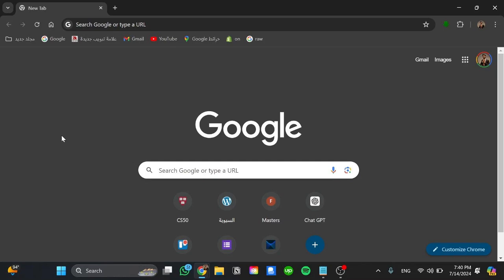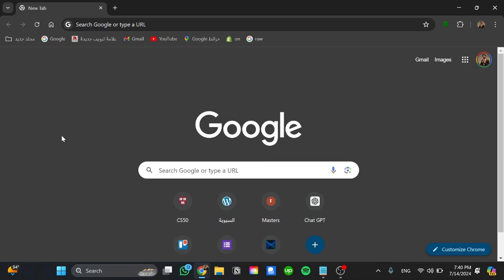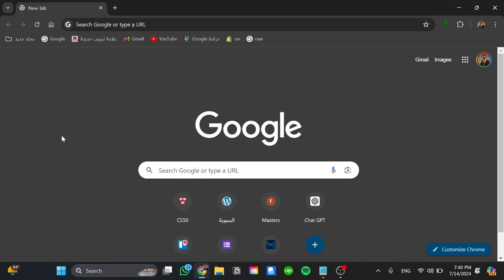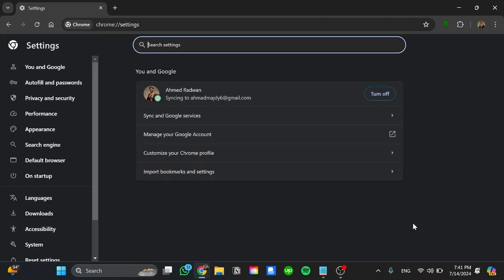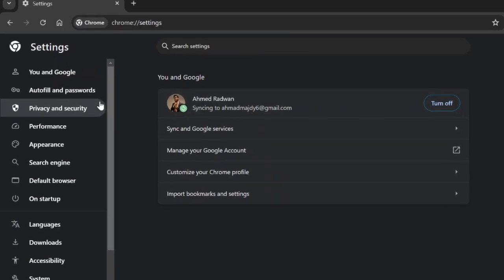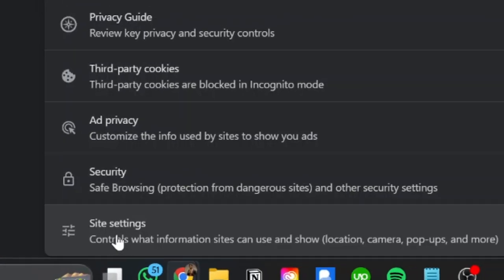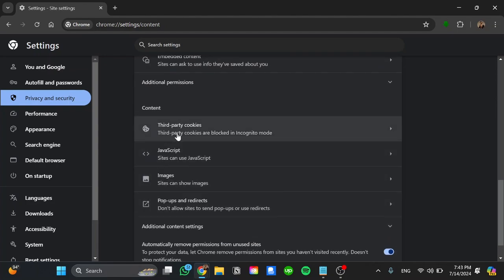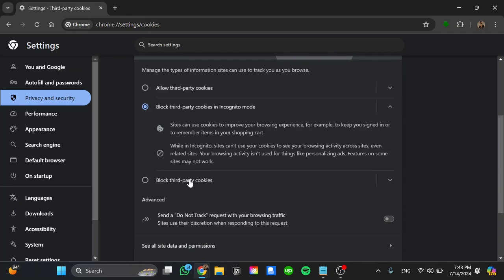How to Enable Cookies in Google Chrome (2024)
Discover how to enable cookies in Google Chrome in 2024 with this straightforward tutorial! Cookies are essential for storing website data and preferences, and enabling them can enhance your browsing experience. This guide will show you step-by-step how to enable cookies in Chrome settings, ensuring smooth access to websites that require cookie functionality.